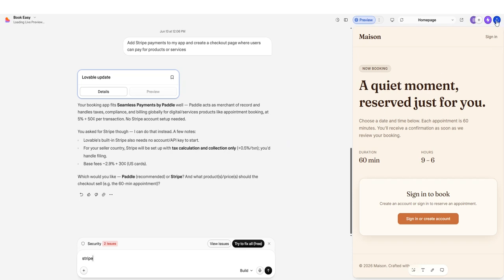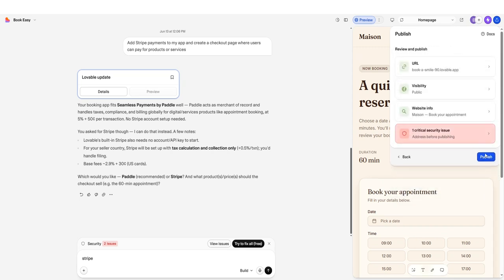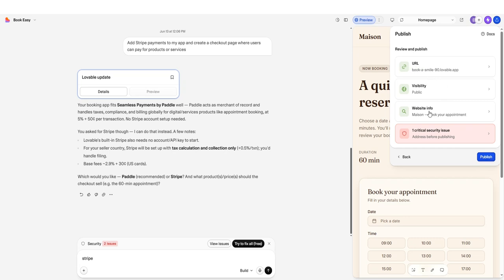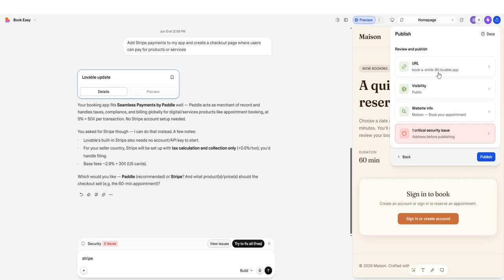HOW TO PUBLISH A LOVABLE AI APP (STEP-BY-STEP GUIDE 2026)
How to publish a Lovable AI app in 2026.

In this step-by-step tutorial, you'll learn how to publish a Lovable AI app so you can take your AI-generated project live, preview your app, configure settings, connect a custom domain, deploy updates, and share your finished app with users. This beginner-friendly guide covers Lovable AI app publishing, project setup, deployment options, domain connection, preview links, app updates, and common publishing issues.

In this video, you'll learn:

How to publish a Lovable AI app

How to prepare your Lovable AI app before publishing

How to preview and test your app

How to use the publish option in Lovable AI

How to connect a custom domain to your Lovable AI app

How to update and republish your app

How to share your published app link

Common Lovable AI app publishing issues and how to fix them

This tutorial is beginner-friendly and perfect for startup founders, entrepreneurs, no-code builders, developers, creators, freelancers, and anyone using Lovable AI to build and launch apps.